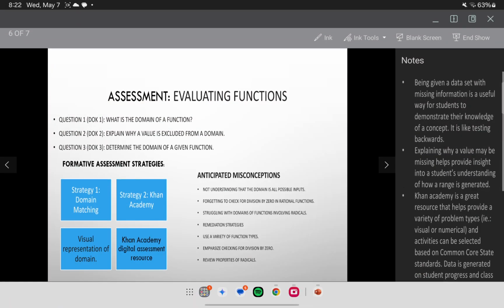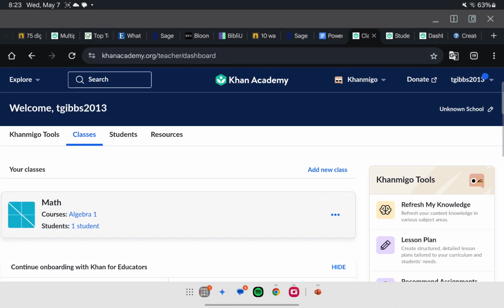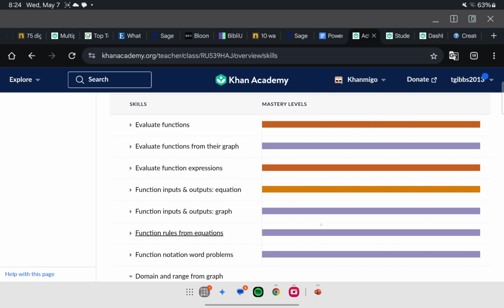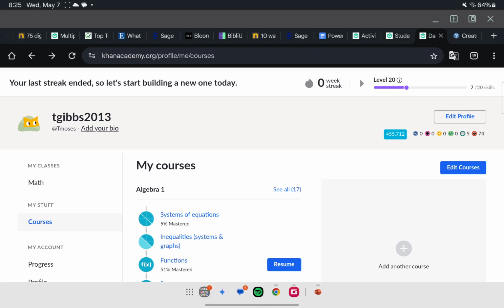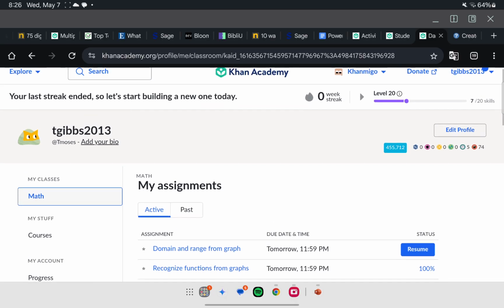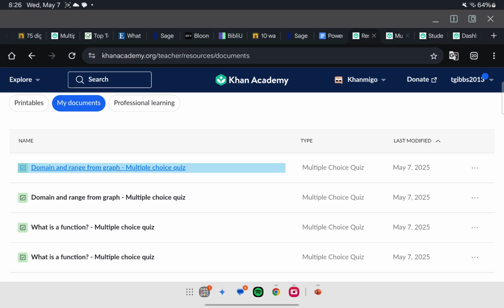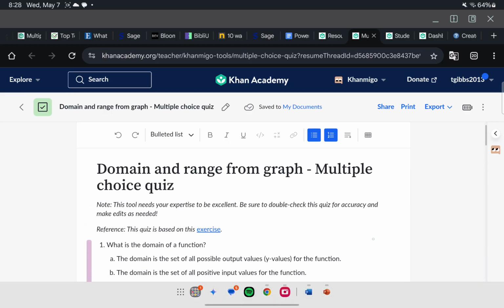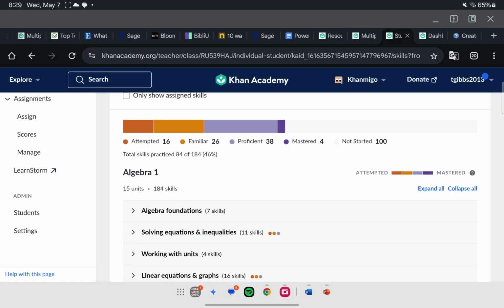May 7, 2025